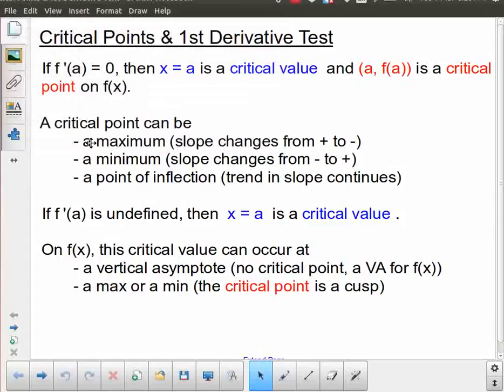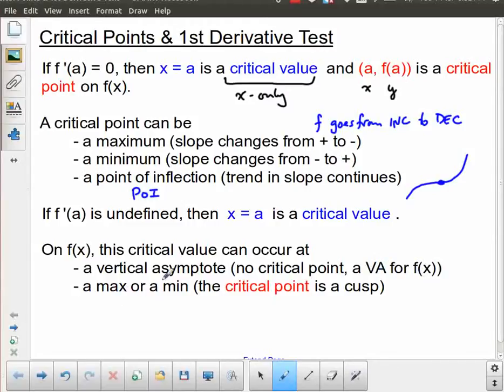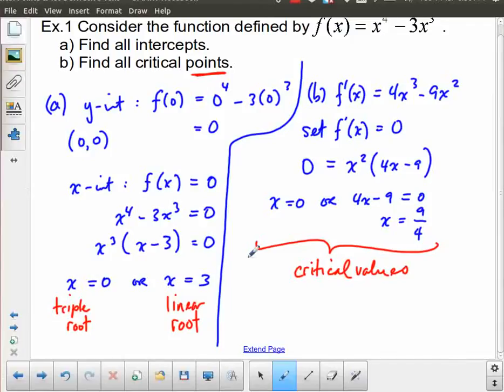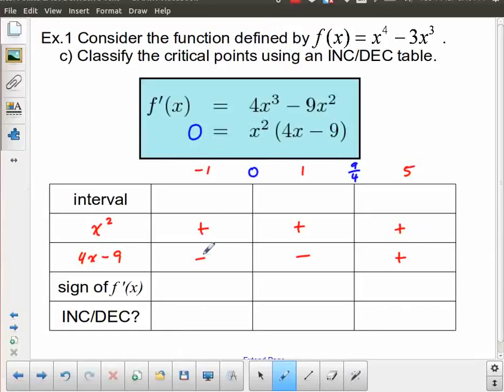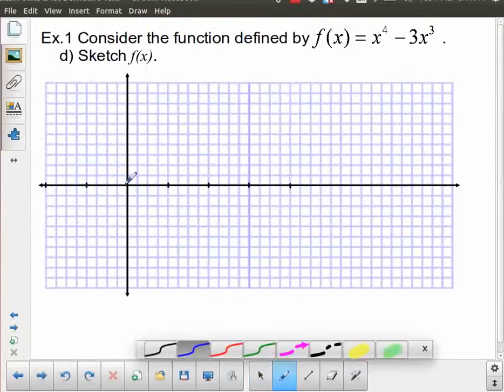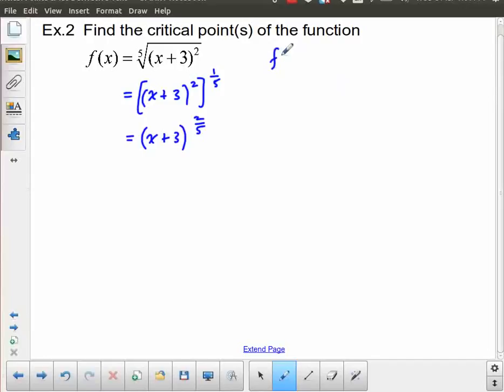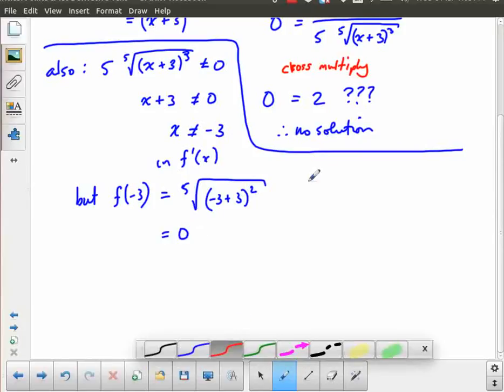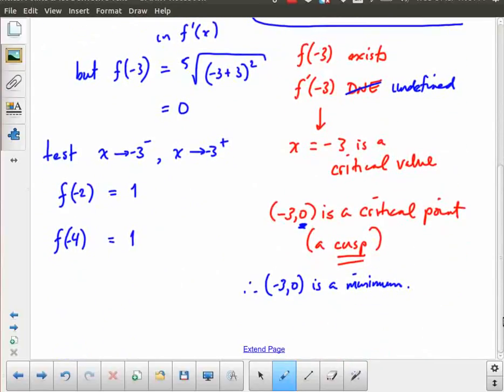MCV4U - Curve Sketching - Critical Points